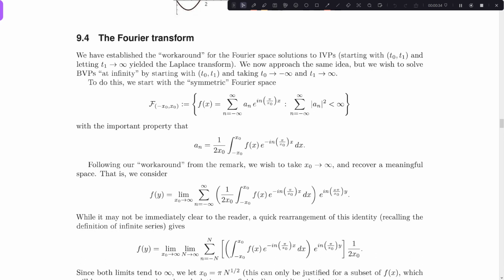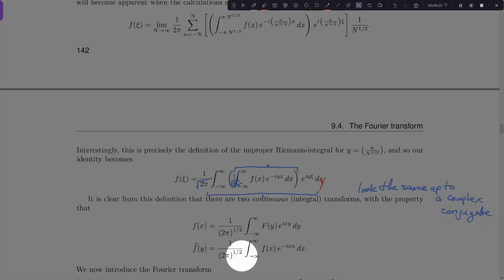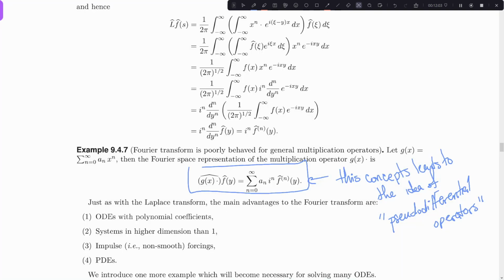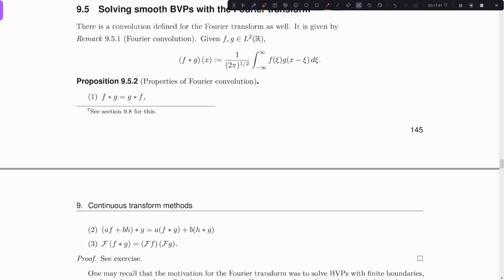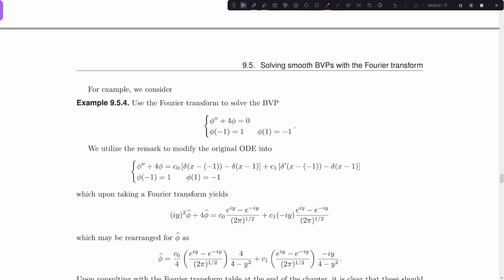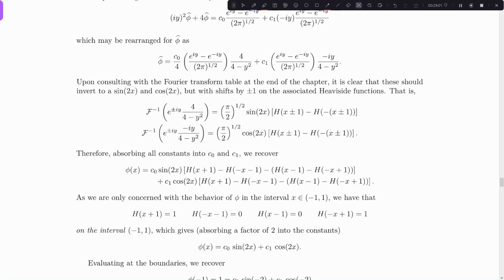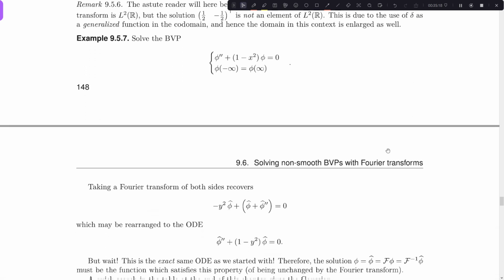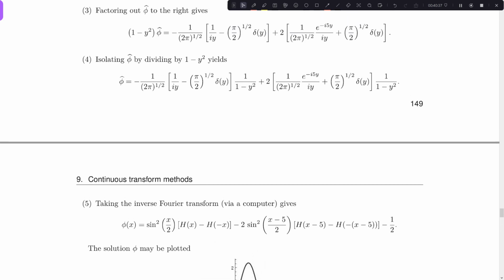The Fourier transform